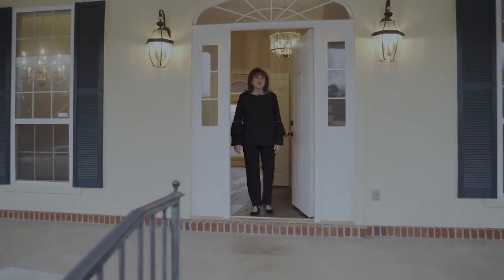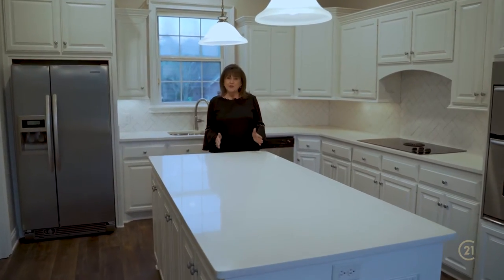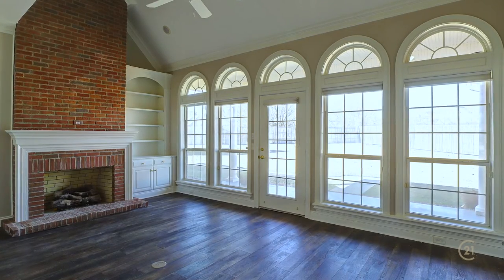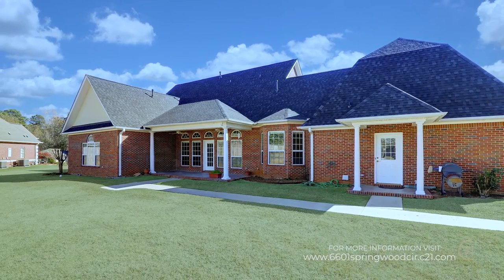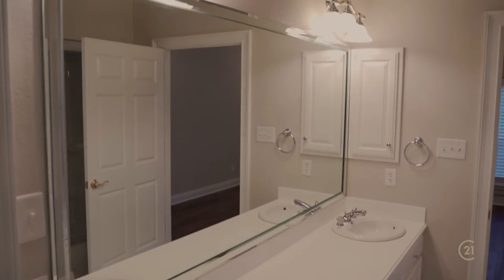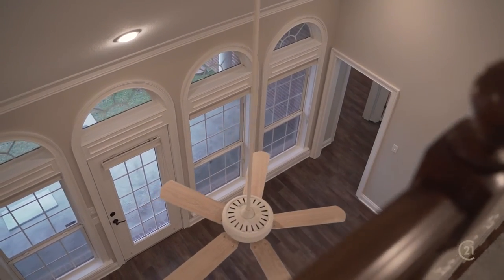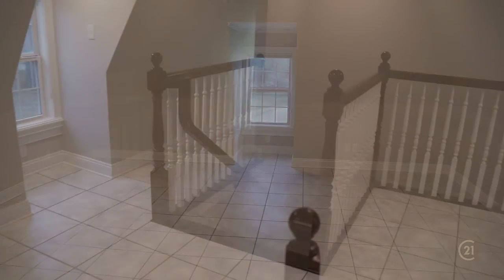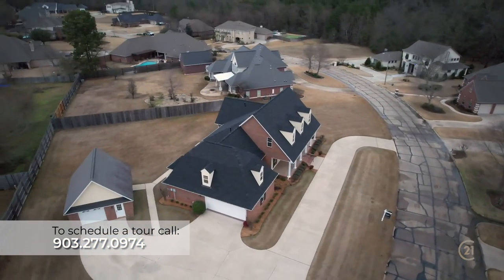6601SpringwoodCircle 2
Beautiful luxury Home for sale in a great location!!